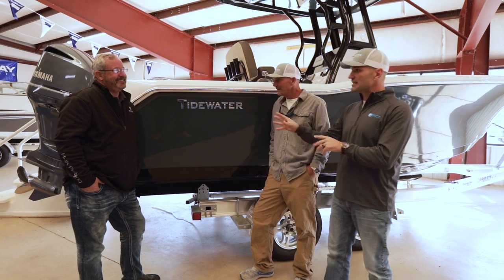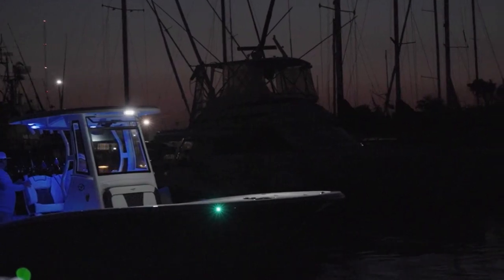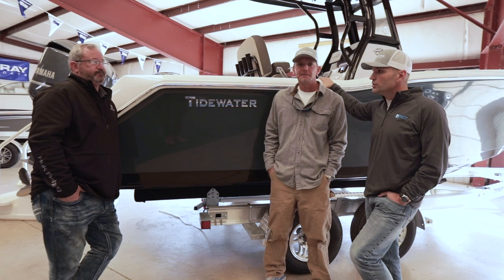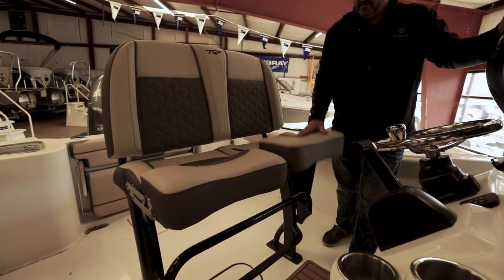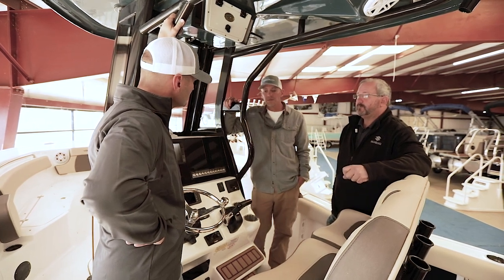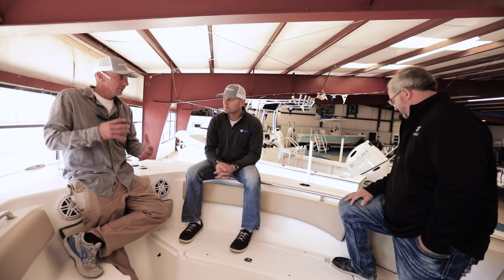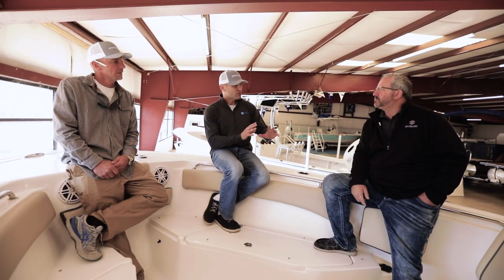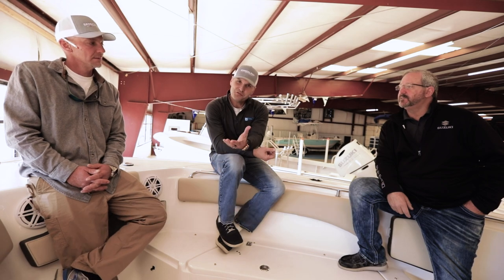Tidewater 232 Walkthrough & Review (Mid Tier Center Console Pricing, Features, and More)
The mid-tier center console boat market is LOADED these days, with more boats than ever in the market. One that has one of the best selection in terms of sizes and selections is Tidewater, and in this review, you'll learn all about the Tidewater 232:

Who is the 232 for and not a good fit for?
How much does the Tidewater 232 cost?
What are some of the options and features that set the boat apart?